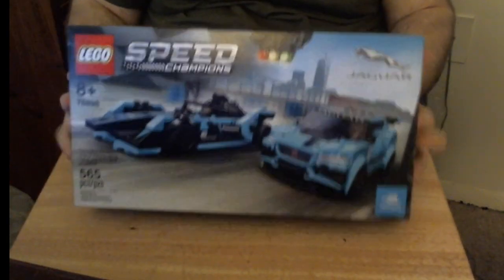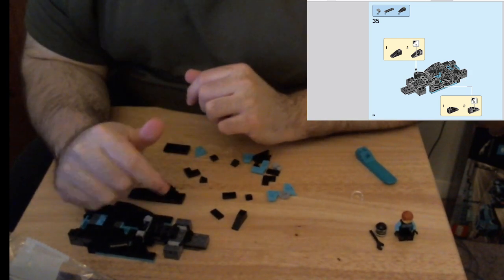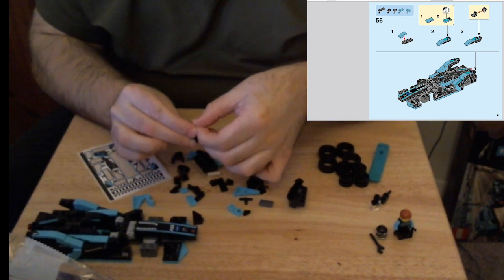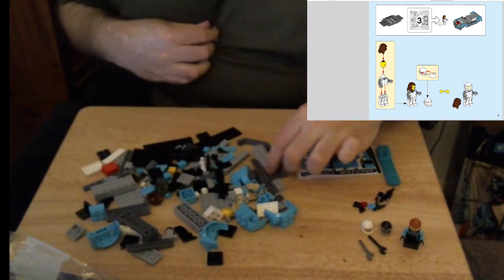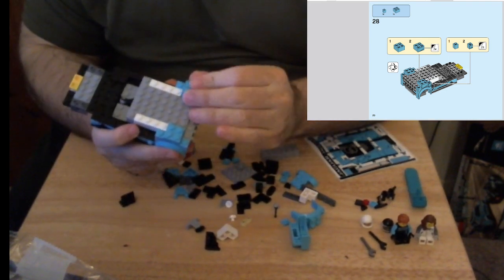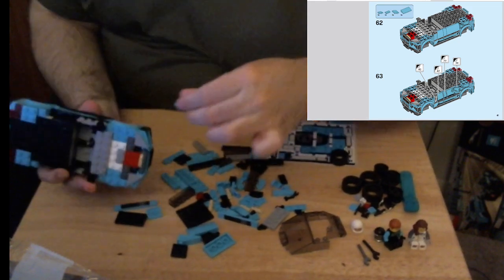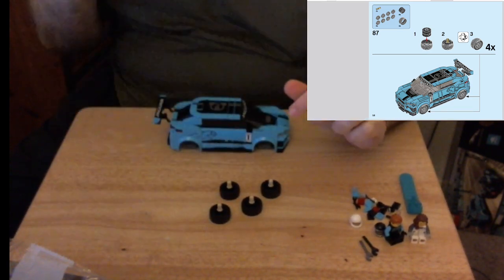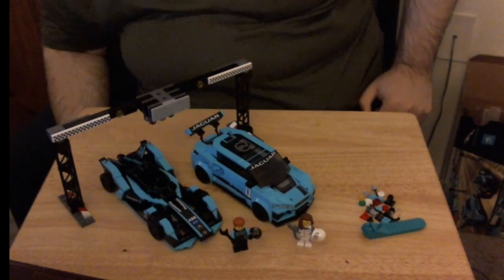07/13/24 Midnight Lego Speed Champions two-pack featuring the Jaguar Panasonic racing team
The Jaguar Panasonic racing team was one of the first two double packs released iin Lego Speed Champions second generation. These first two sets featured a starting gate, and are unique as the only two second generation Speed Champions sets to include a scenery build.The two cars themselves feature a distinctive sky blue and black color scheme. The Formula E car is unique as the only FE car in the entire series, and the iPace eTrophy car features a simple but beautiful livery revolving around the majestic Jaguar logo. Now that I have built 33 of the 41 cars, with two of the four remaining sets already somewhere in the mail system, we are on target to finish the series by the end of summer!